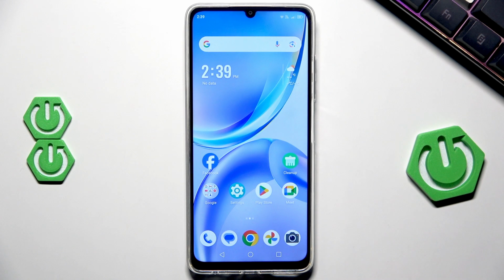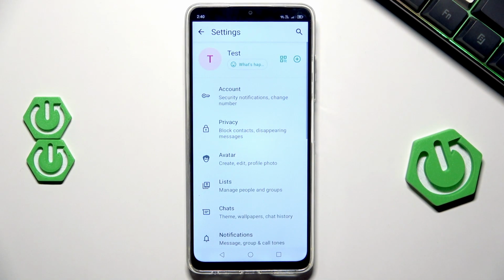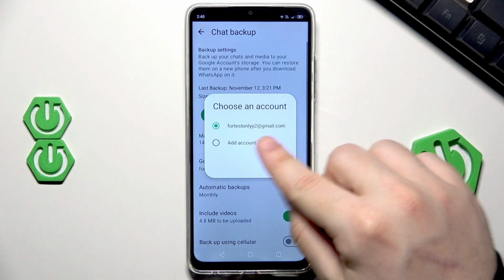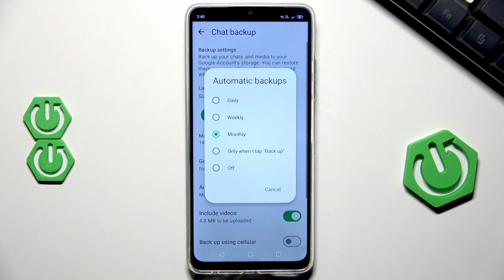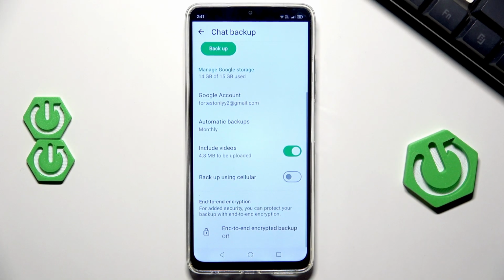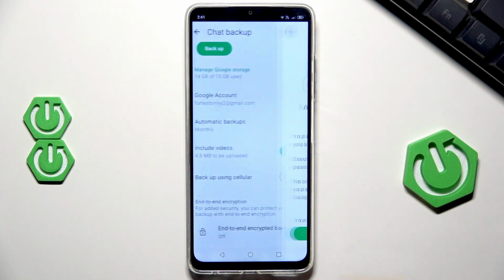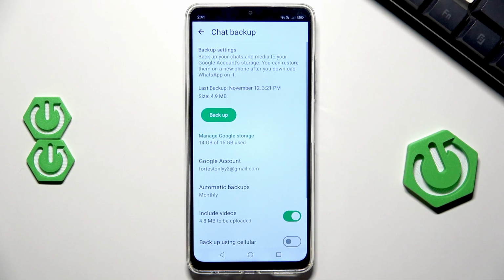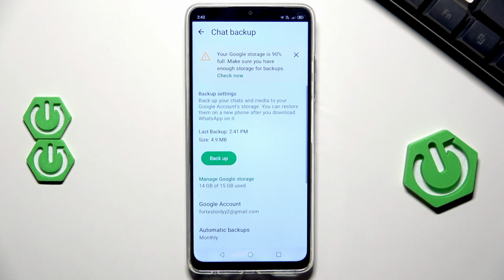ZTE Blade A36 – How to Back Up WhatsApp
In this short video you'll learn how to create a WhatsApp backup on your ZTE Blade A36 and save it to your Google account. We walk through opening WhatsApp, going to Settings → Chats → Chat backup, selecting the Google account, choosing automatic backup frequency, including videos, and the optional end-to-end encrypted backup. You'll also see how to check Google storage and start a manual backup so your chats and media are safe and easy to restore later. This guide is quick, clear, and made for ZTE Blade A36 users who want a reliable WhatsApp backup on Android.

How to back up WhatsApp on ZTE Blade A36?
How to restore WhatsApp backup on ZTE Blade A36?
How to enable end-to-end encrypted WhatsApp backup on ZTE Blade A36?

0:00 Intro – What we'll do
0:05 Open WhatsApp and go to Settings
0:19 Go to Chats → Chat backup
0:39 Select Google account and restore note
0:55 Choose automatic backup frequency
1:12 Include videos & explain end-to-end encrypted backup
1:26 Warning about backup password and forgetting it
1:48 Check Google storage space before backing up
2:01 Tap Backup and confirm completion
2:18 Outro and subscribe reminder